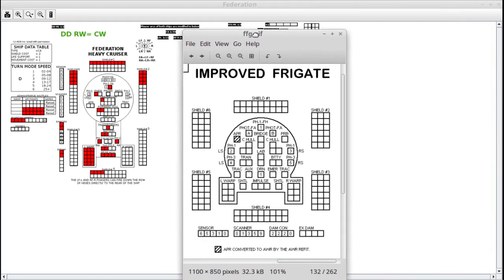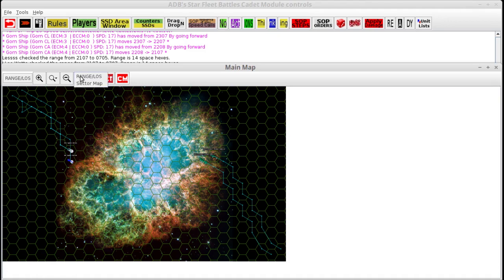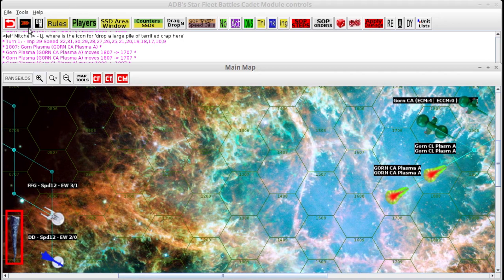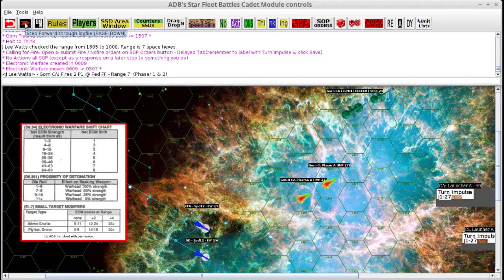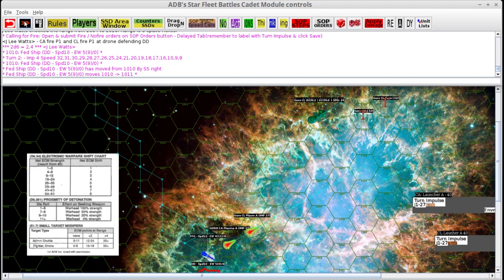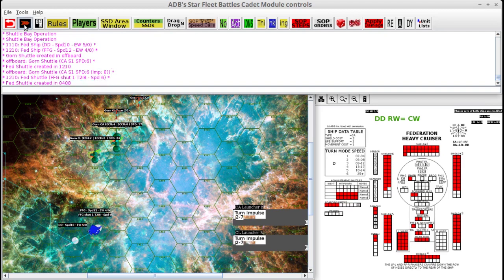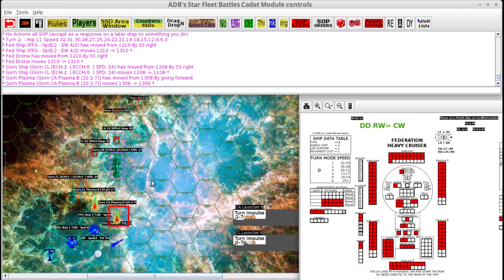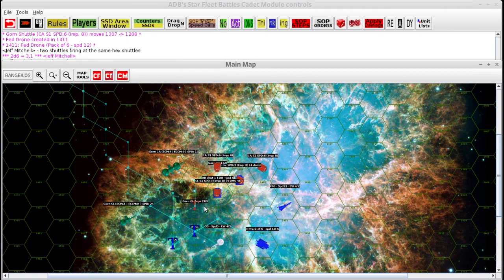SFB Fleet Action Gorn CA+CL vs Federation DD+FFG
SFB Fleet action Gorn CA+CL Vs Federation DD+FFG  Y167 a battle that is part of a campaign game.